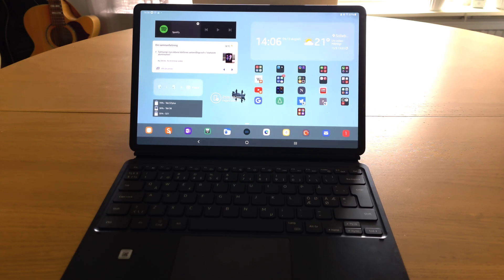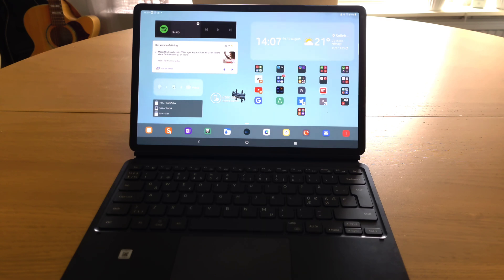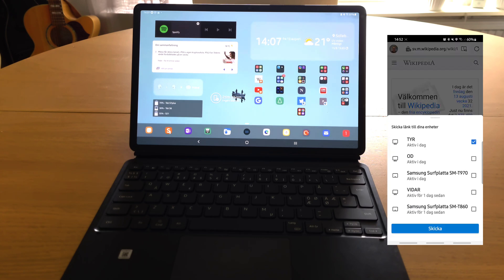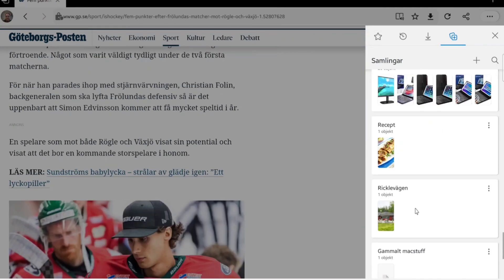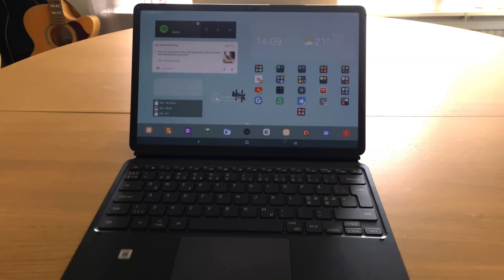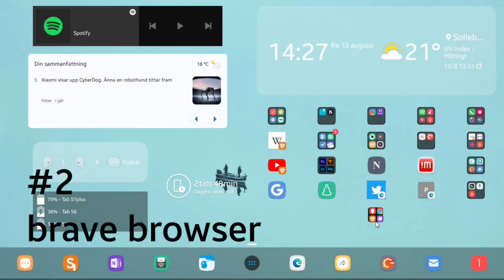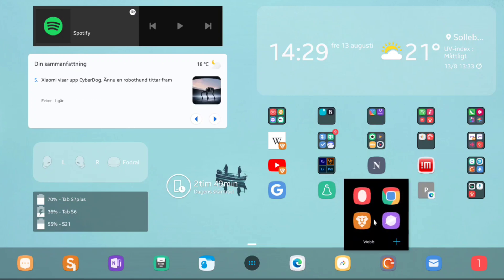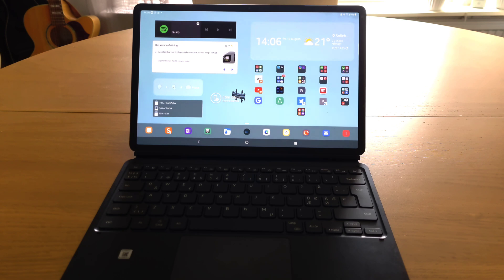Best Browser For Your Galaxy Tablet | Suprise suprise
Which is the best browser for your Galaxy Tablet (according to me)?